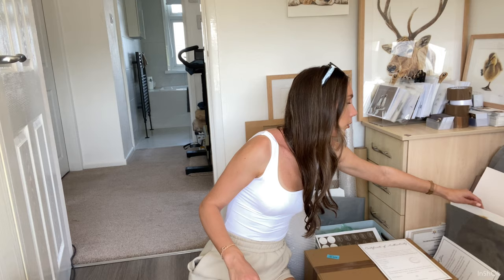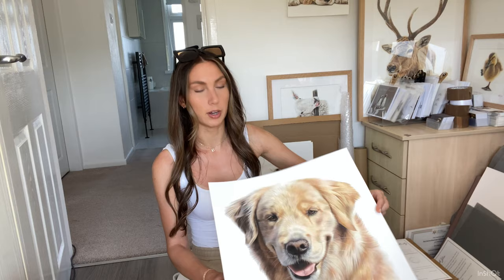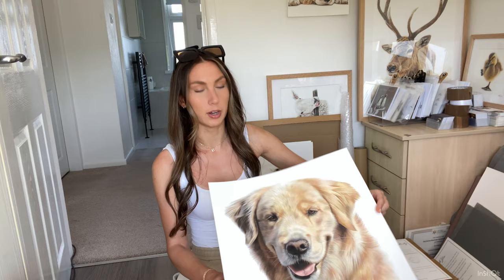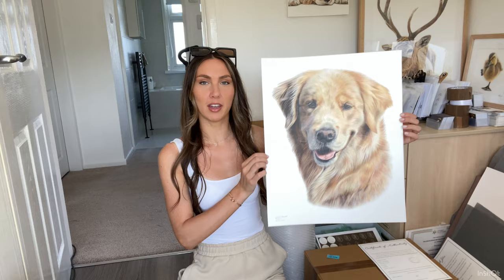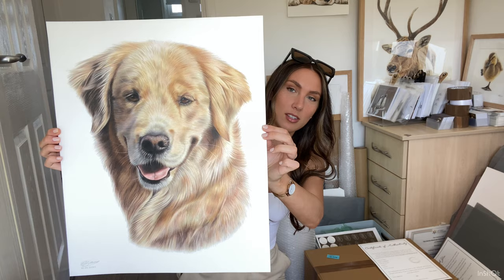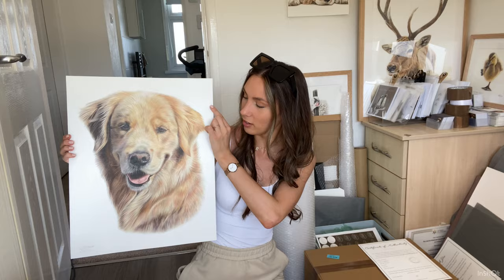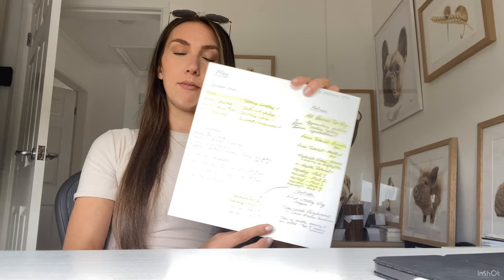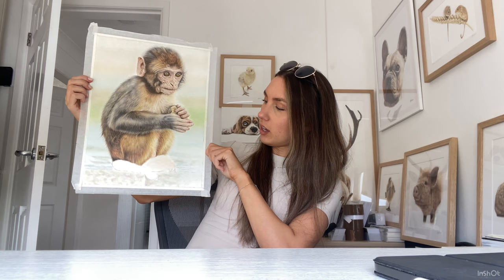Artist Vlog - Spend A Few Weeks With Me | Prague, Upcoming Exhibitions, Latest Work, Organising!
Hi everyone! I'm back with a brand new artist vlog, where you can come with me over the past 5-6 weeks and see what I've been getting up to, and what I've got coming up! I hope you enjoy it.

00:00 - Intro
00:43 - Walk with Friends
1:09 - Latest Commission
2:00 - Packaging & Framing
2:37 - Tidying Studio / Art Studio Tour
3:21 - Prague Trip
5:00 - Back Home / Commissions / Recording & Editing Tutorials
5:37 - Chatty Catchup After Gym
7:12 - Walk with Bella
7:22 - How I Organise & Plan My Months / Weeks, Breakdown of Work
13:19 - Preparing Commissions & Filming / Editing Tutorials
14:14 - Outro

Becca x

Musician: @iksonmusic

Musician: Jeff Kaale

Musician: @iksonmusic